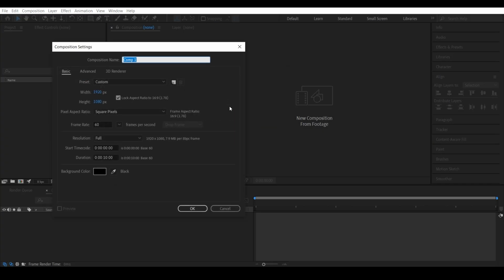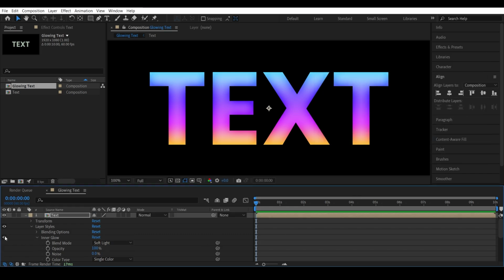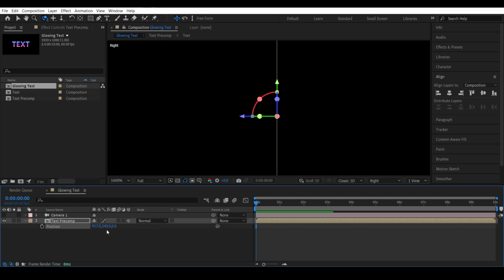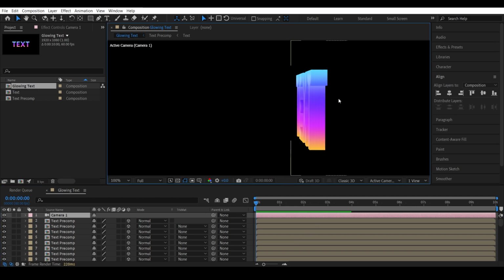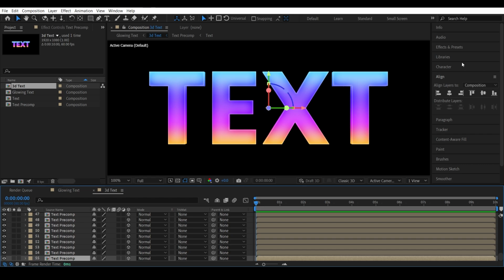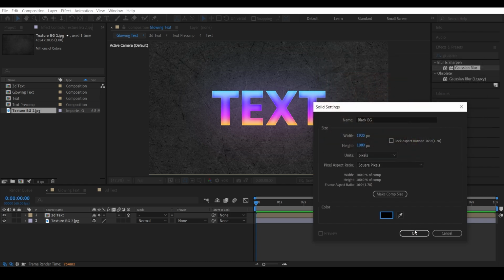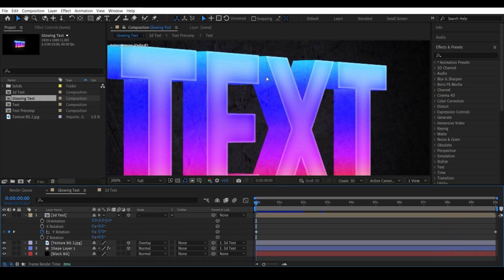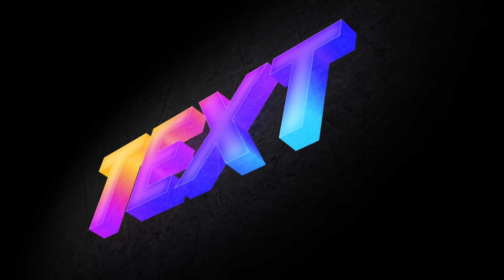3D Glowing Title Animation | After Effect | No Plugins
In this video you will learn how to create this cool 3D Glowing Title Animation in After Effect without any 3rd party plugins.

 / mehulchoudhary
 • Elysian – Mehul Choudhary (No Copyrig...
❰Chillstep❱ Sappheiros - The Sound of Rain